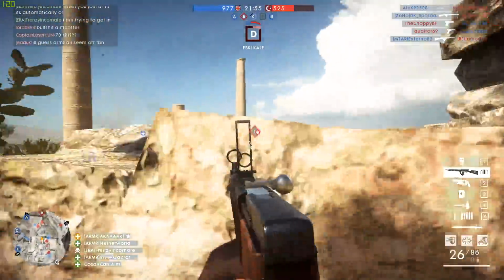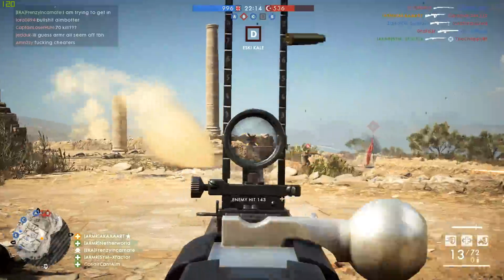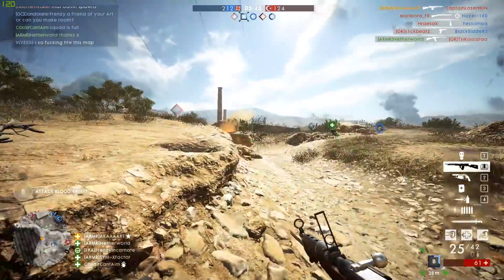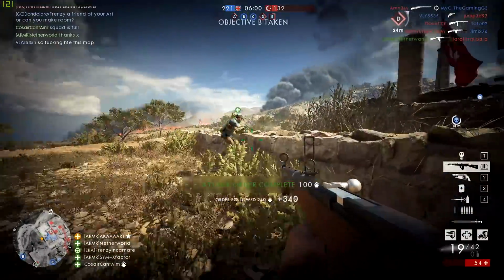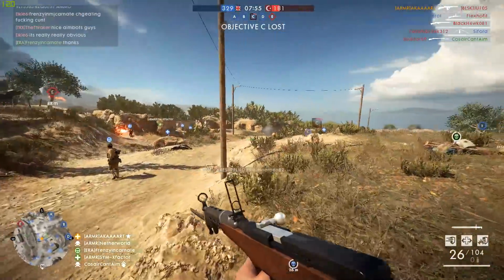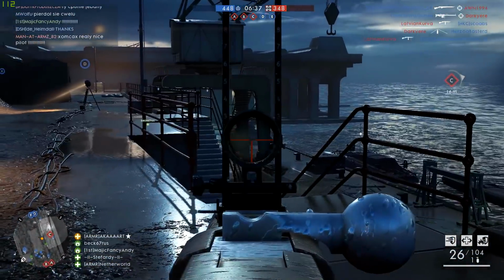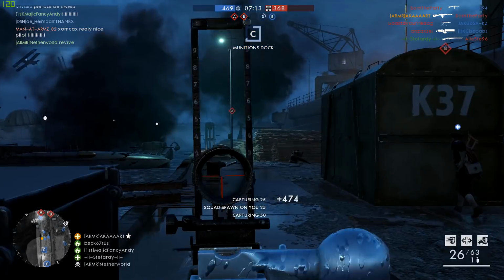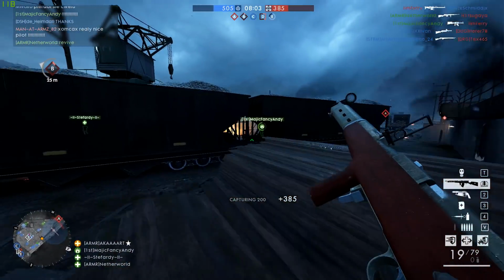Fedorov Avtomat - Even better than before? - Battlefield 1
In this video I review the Fedorov and look at the statistics trying to work out if it's any good or not.